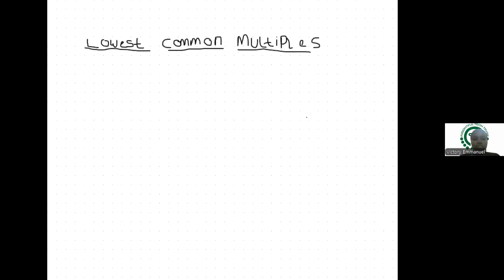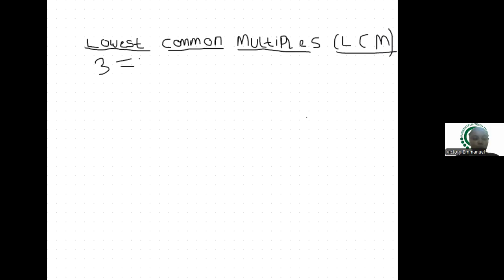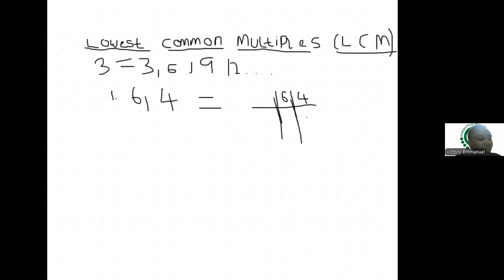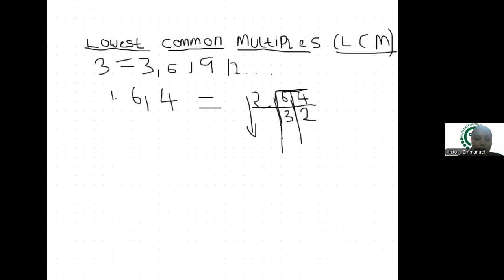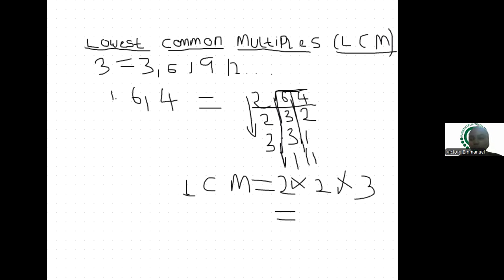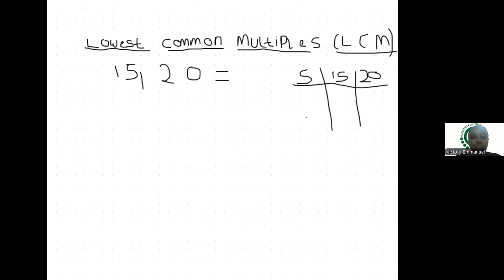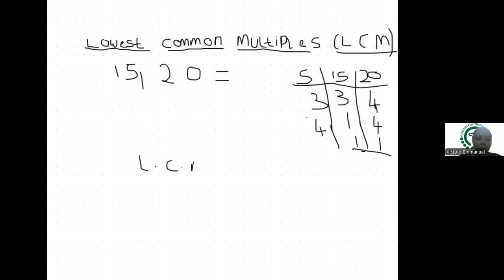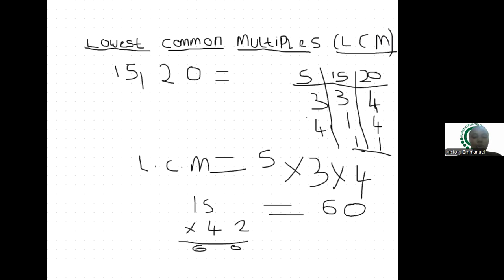Lowest Common Multiple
This video is a must watch for year 4-6 student struggling with the division method of solving LCM, it explains the step  by step rule and ways to find the LCM of numbers.